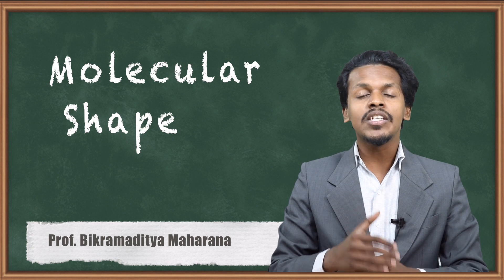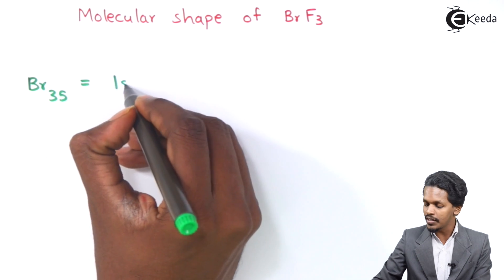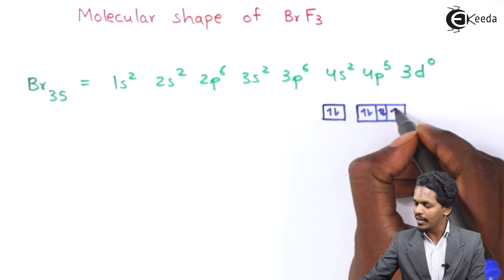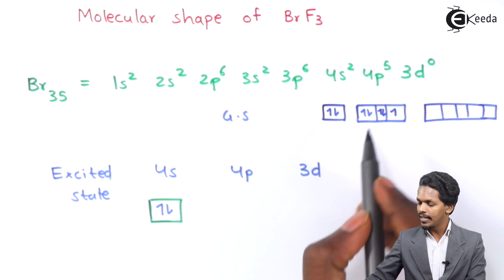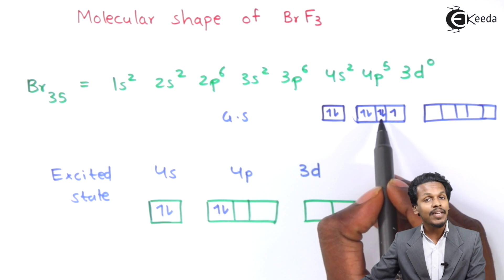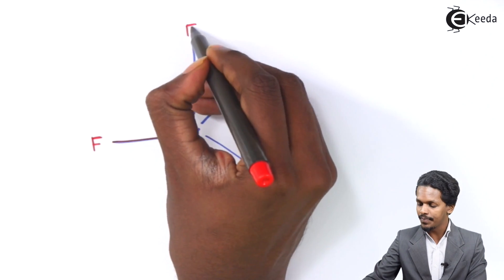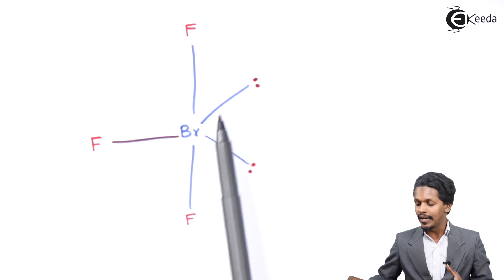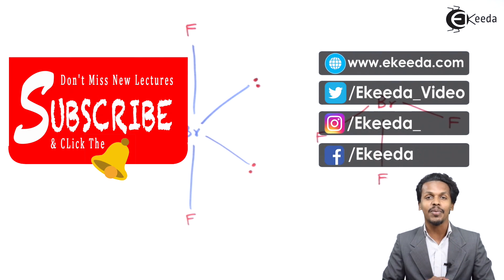Molecular Shape of BrF3 - P-Block Elements - Chemistry Class 12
Molecular Shape of BrF3 Video Lecture from P-Block Elements Chapter of Chemistry Class 12 for HSC, IIT JEE, CBSE & NEET.

Happy Learning : )